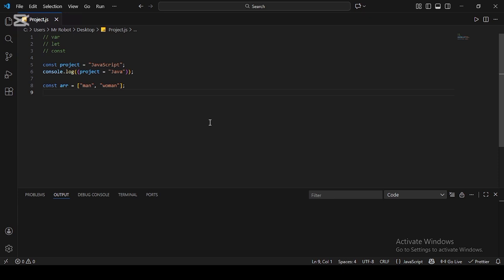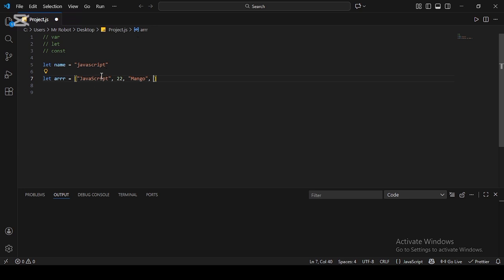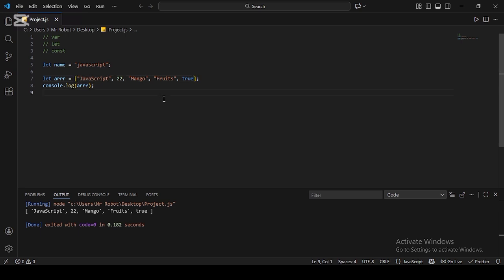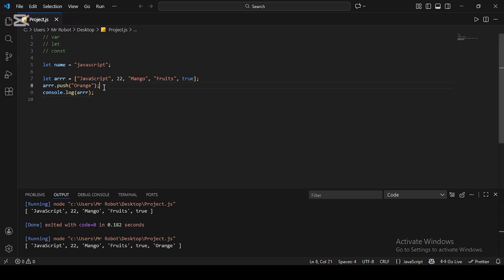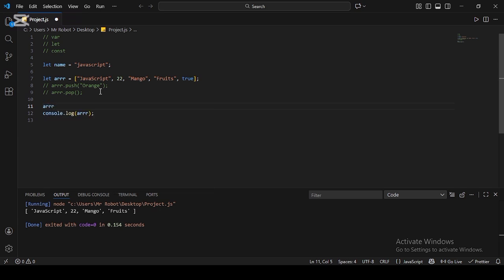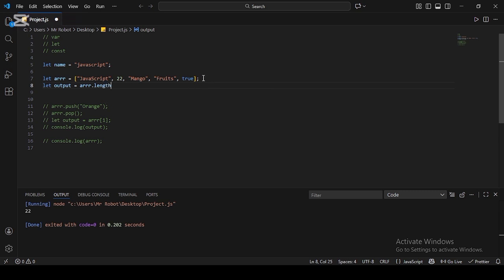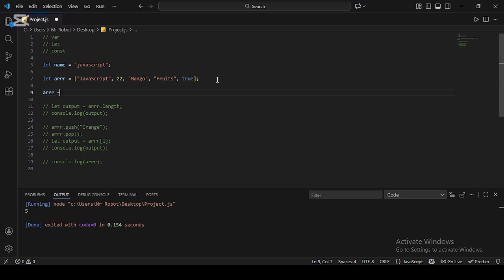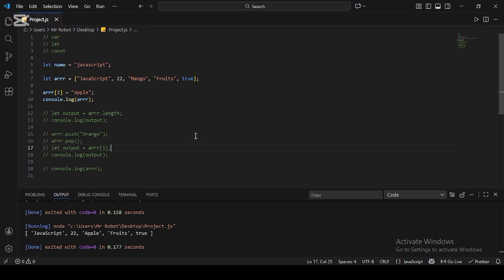JavaScript Array You Must Know | Explained For Beginners To Advance (WITH REAL EXAMPLE)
In this video, you’ll learn JavaScript Arrays from scratch, explained in a simple and beginner-friendly way.

We’ll cover what arrays are, why they are important, and how to use them in real JavaScript projects. Whether you’re new to programming or improving your JavaScript skills, this lesson is a must-watch.

📌 What you’ll learn:
What an array is in JavaScript
How to create arrays
Accessing array values
Modifying array elements
Real-life examples of arrays

This tutorial is part of a complete JavaScript learning series designed to take you from absolute beginner to confident developer.